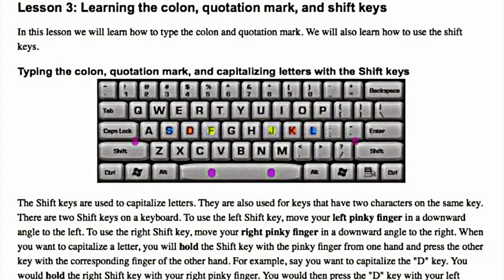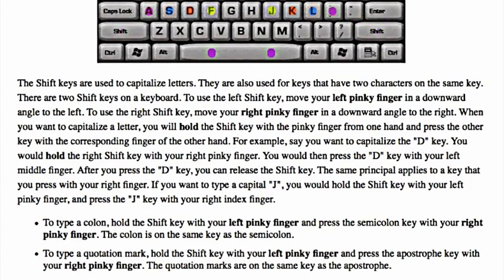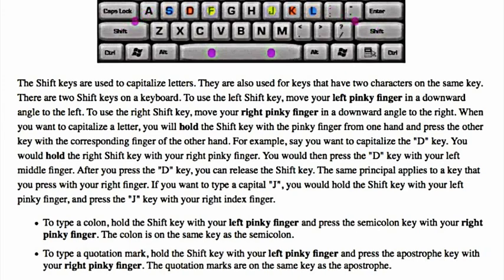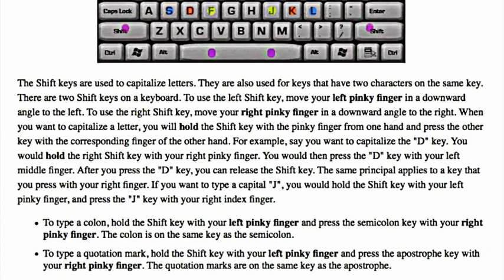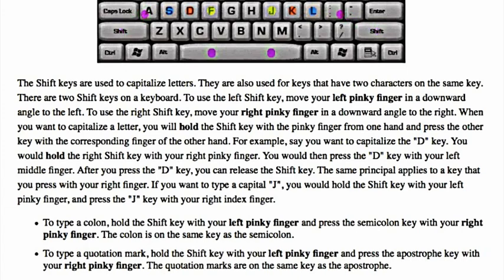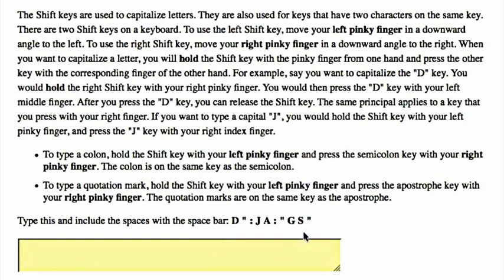Learning to type the the Colon, Quotation Mark, and Shift keys